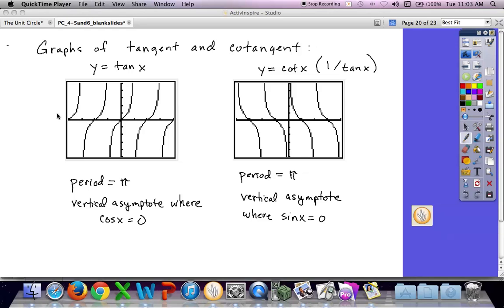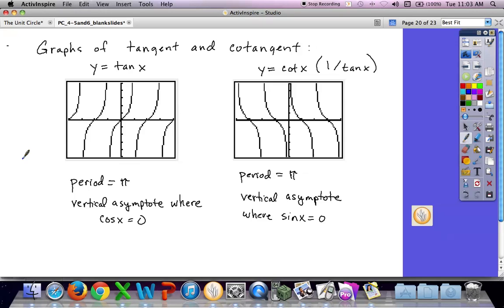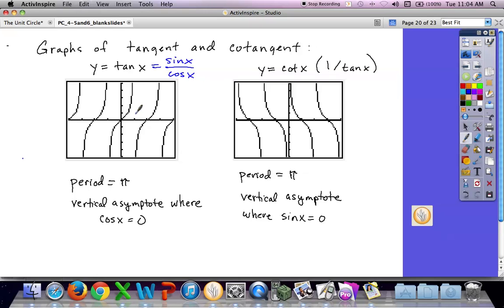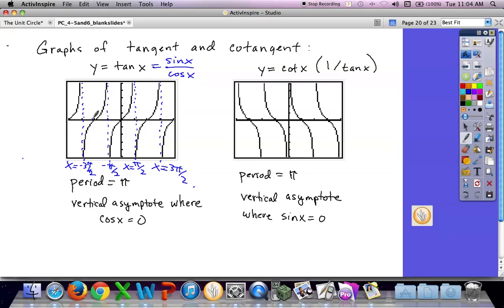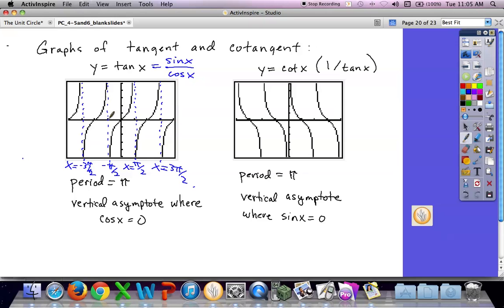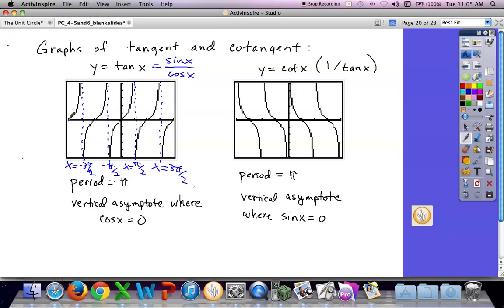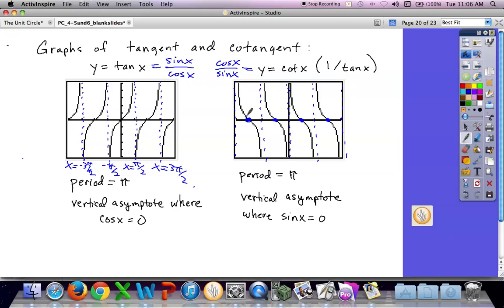PC 4 6 1